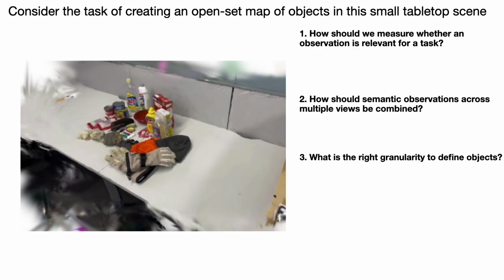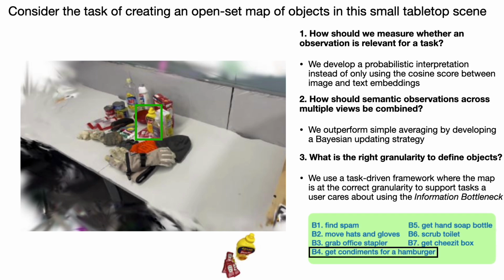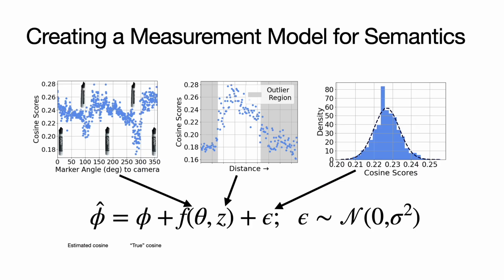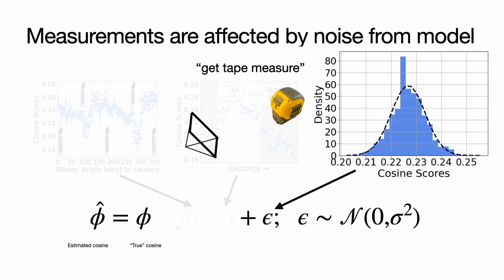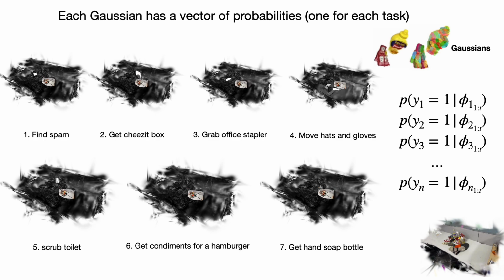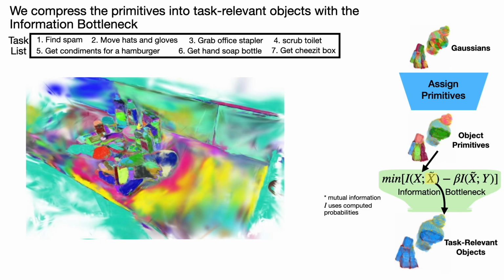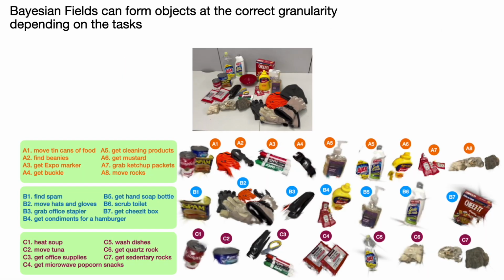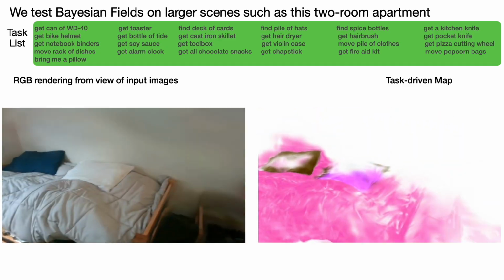Bayesian Fields: Task-driven Open-Set Semantic Gaussian Splatting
Video attachment for the paper: "Bayesian Fields: Task-driven Open-Set Semantic Gaussian Splatting"
Authors: Dominic Maggio and Luca Carlone